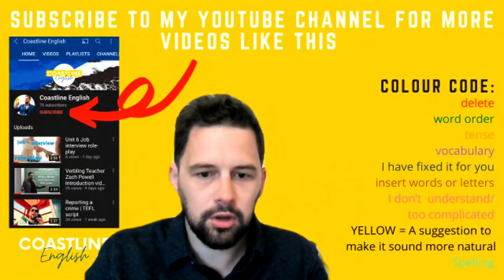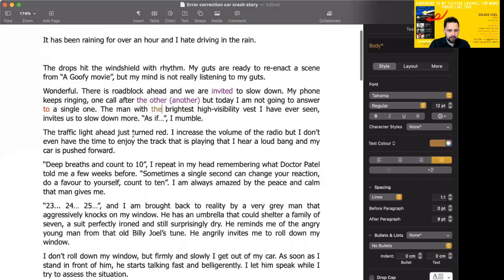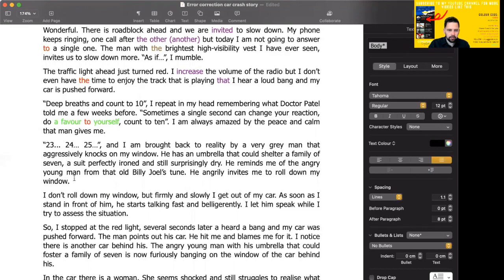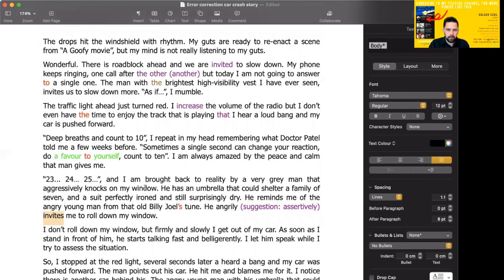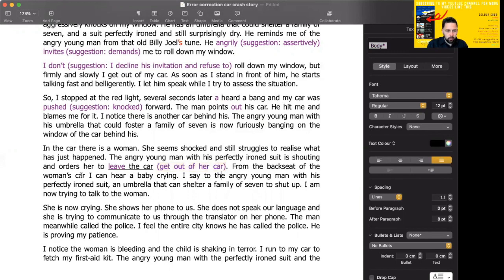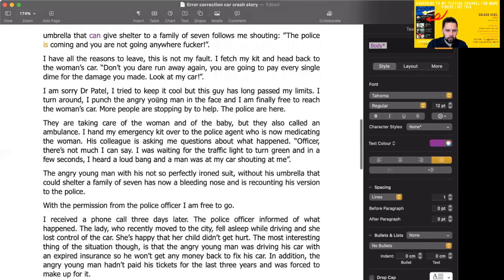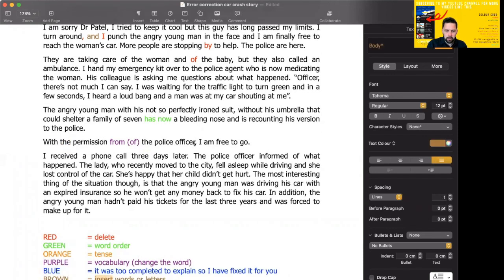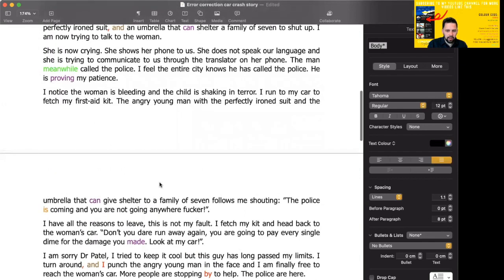Marking a student's writing Car crash story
If you are a teacher and you want to improve how you take the class register then grab my book of 52 creative ways of taking the register on Amazon

If you have children and want to get them a new bedtime story then you can buy my book on Amazon